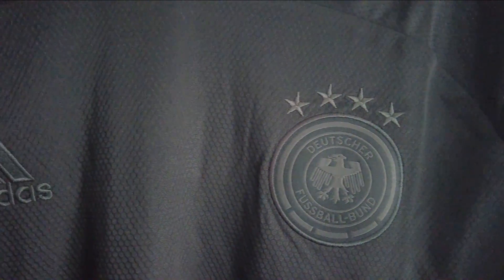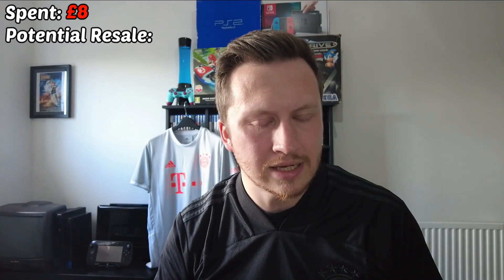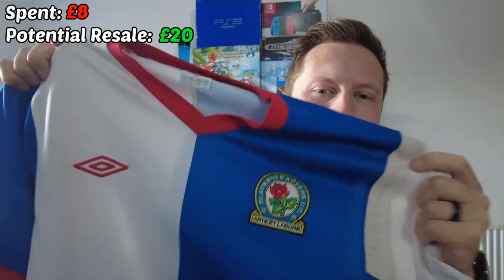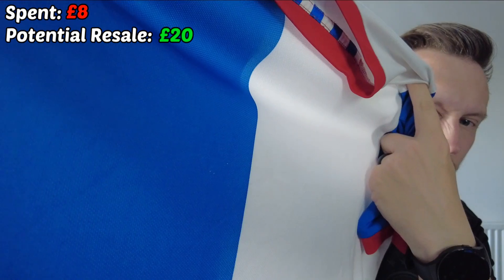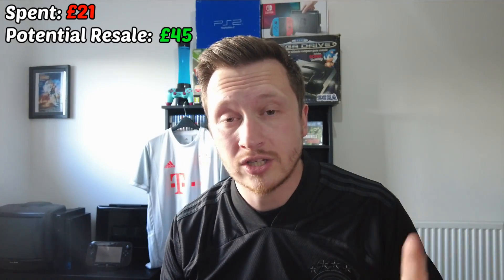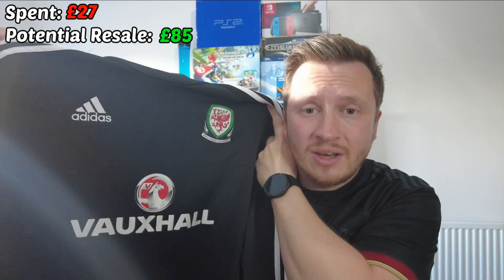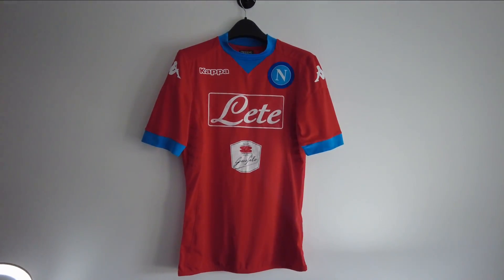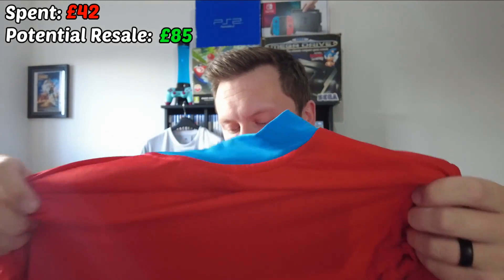I Couldn't Believe It Was Worth That Much | The FREE Football Shirt Collection 05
↘↘ The Free Football Shirt Collection ↙↙

WHAT TYPE OF VIDEOS DO I MAKE?

► FIFA 22 & Football Shirt Collecting